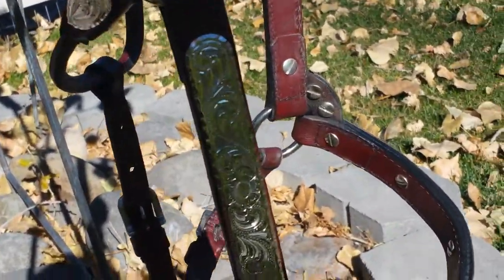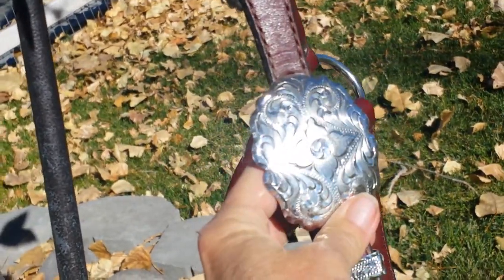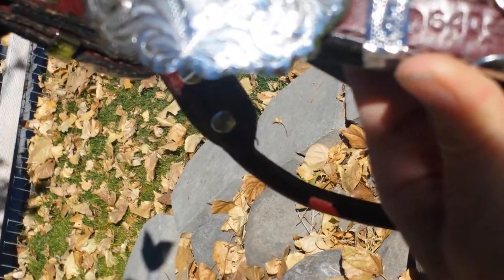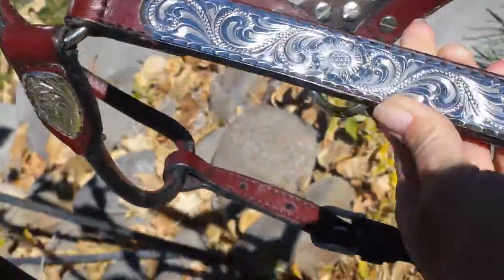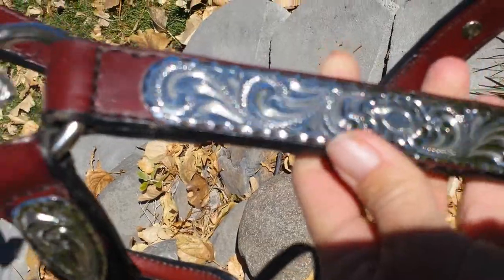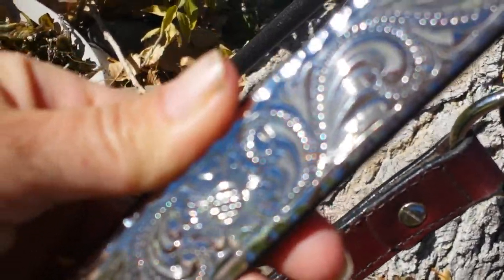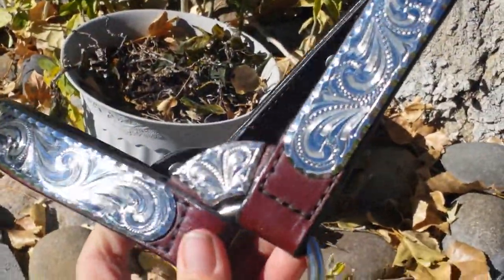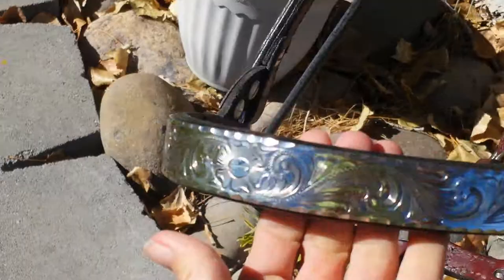Circle Y Show Halter